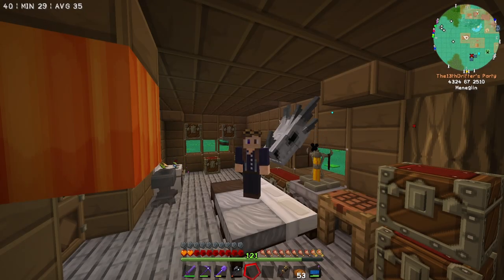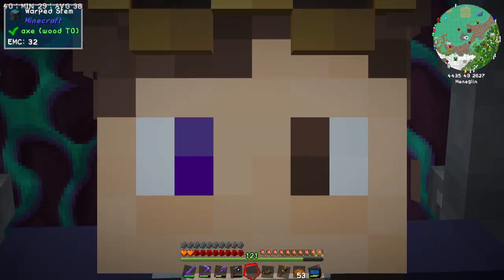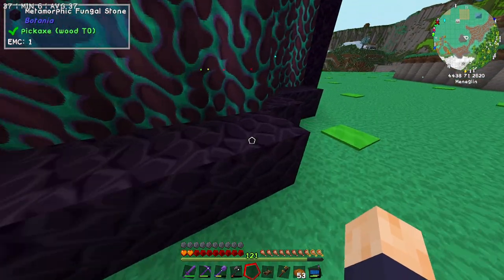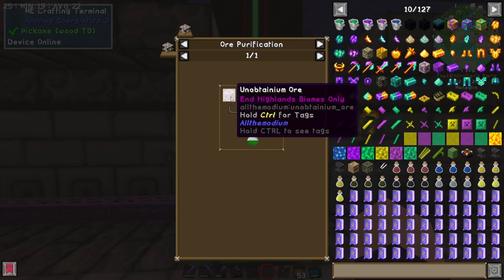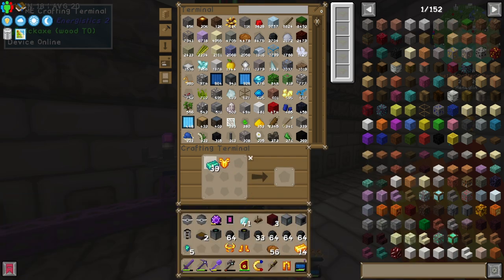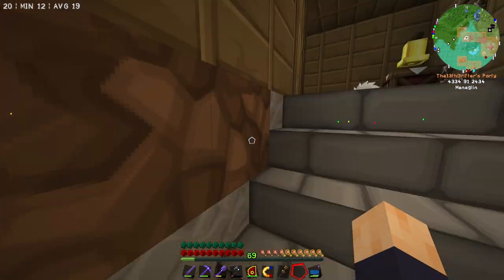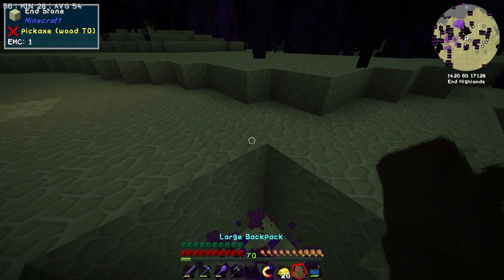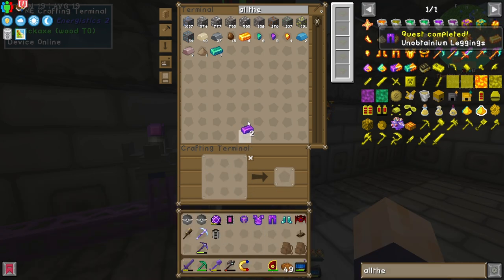Minecraft: Anhedonia - Season 2 Episode 28 - VOID MINER & UNOBTANIUM ARMOUR